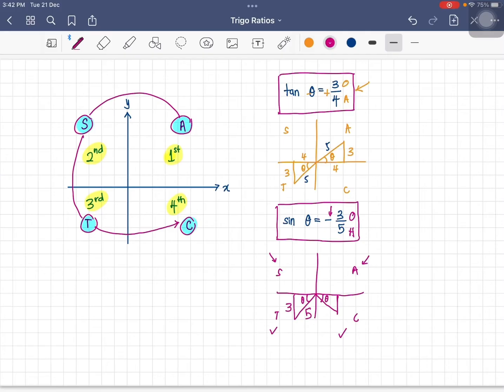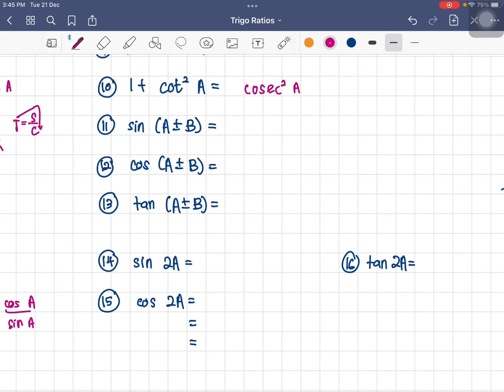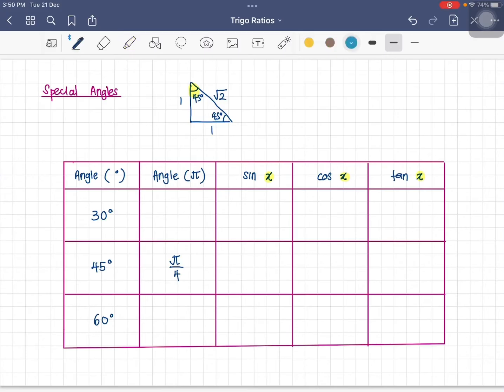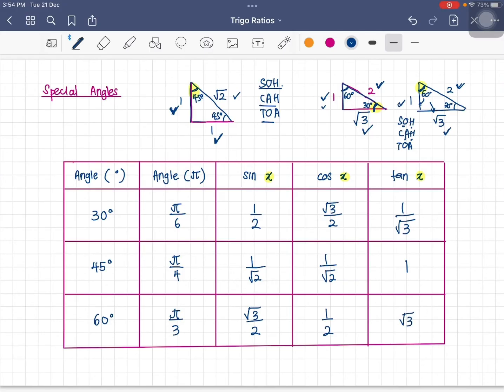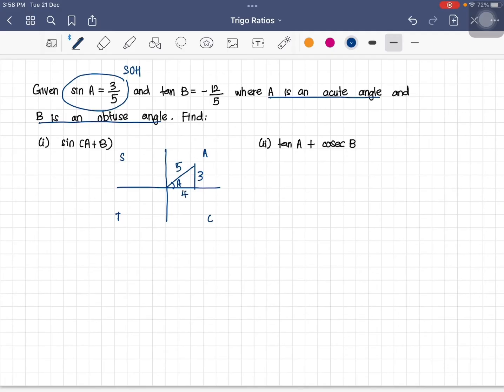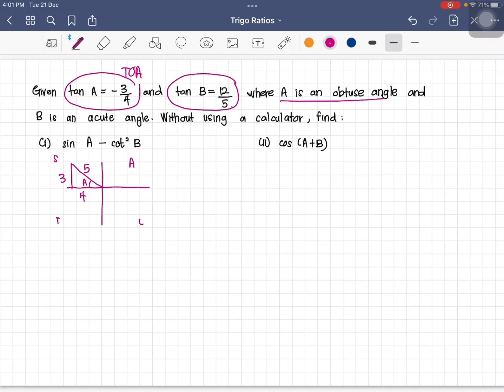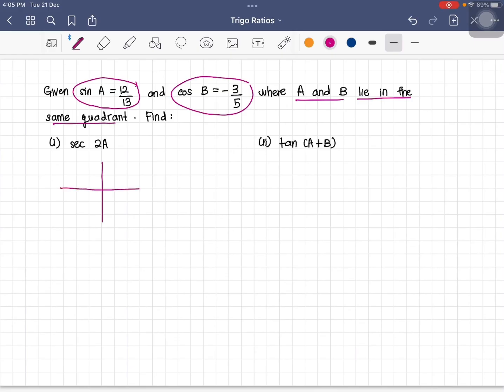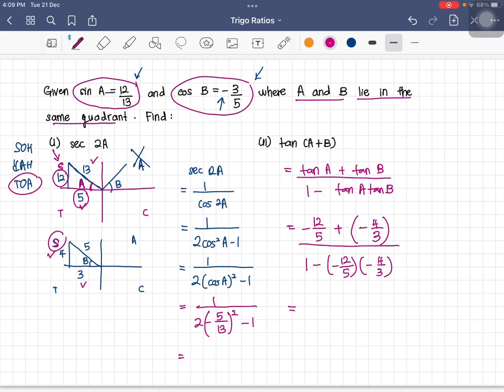MAT133 - Trigonometric Ratios